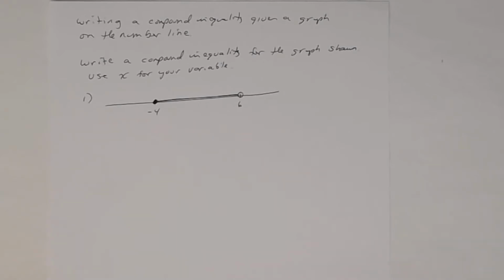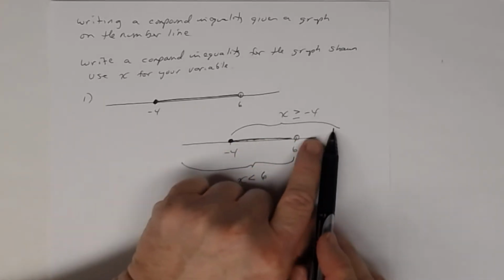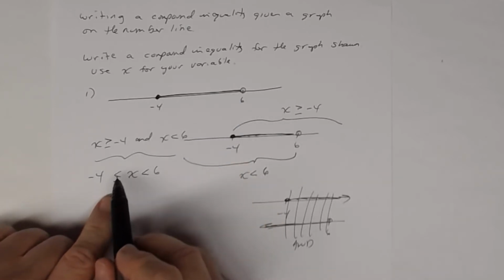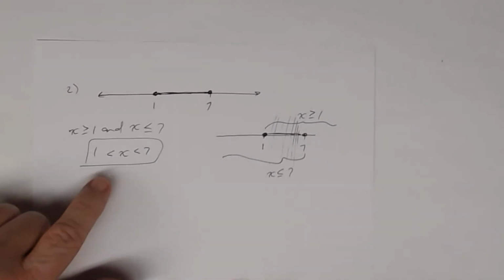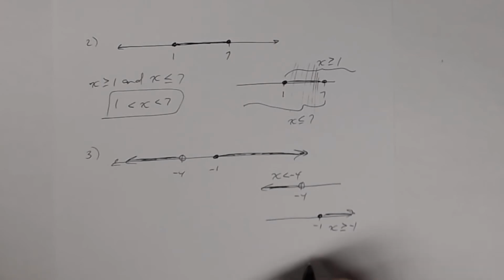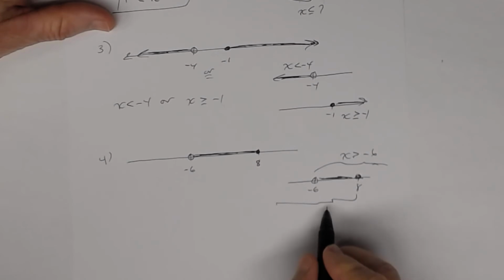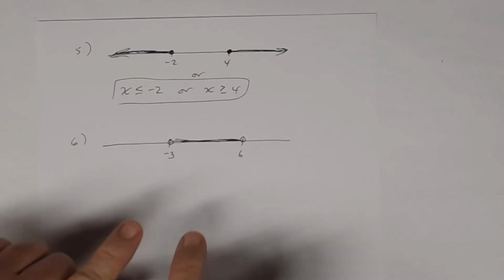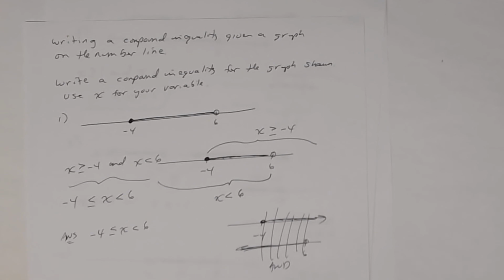Writing a compound inequality given a graph on the number line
This lesson will explain how to write a compound inequality given a graph on the number line.